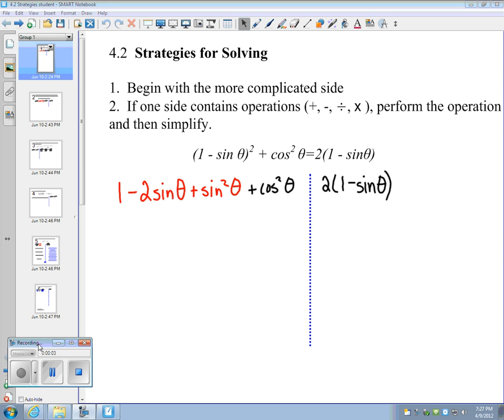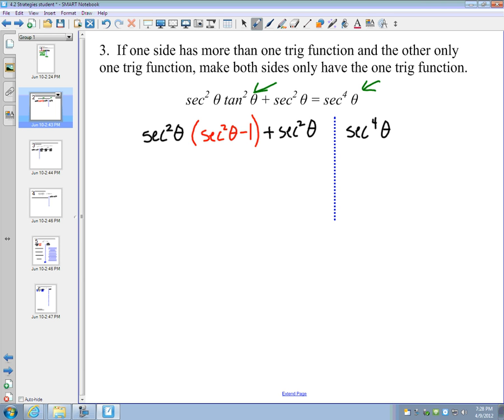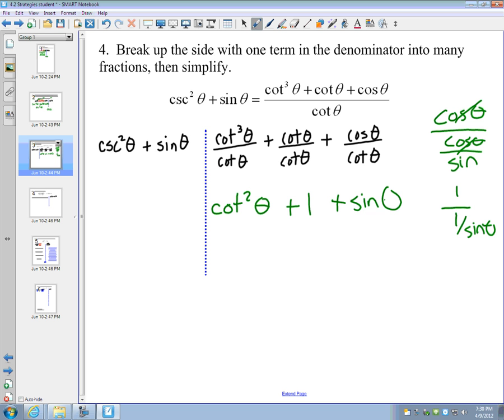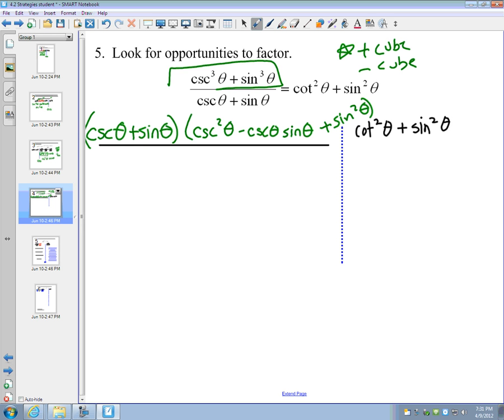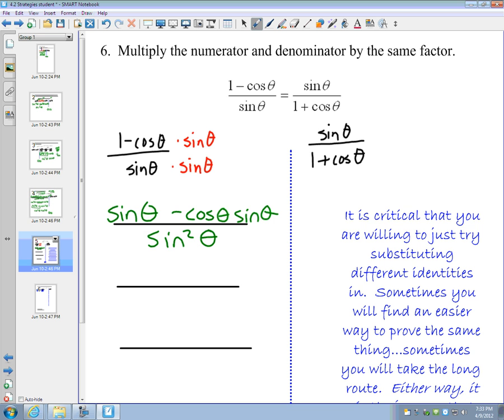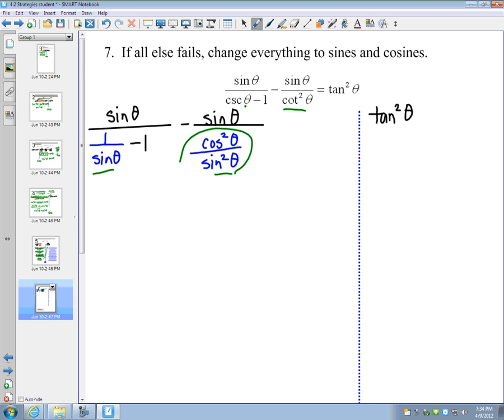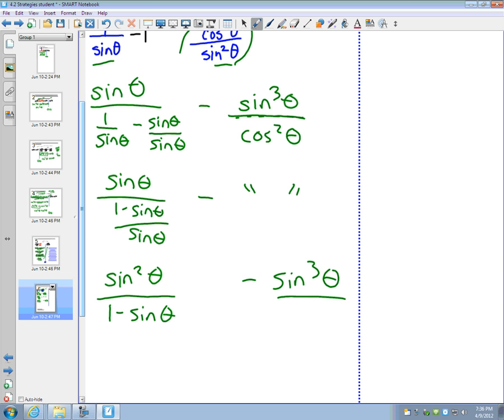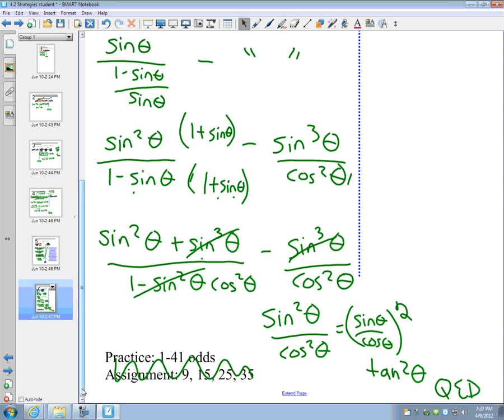4.2 Strategies for Solving